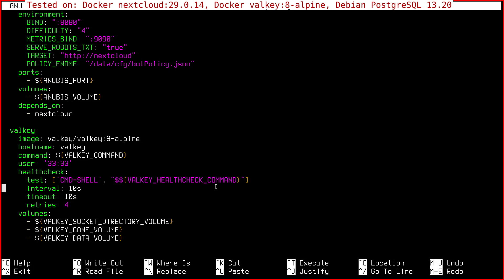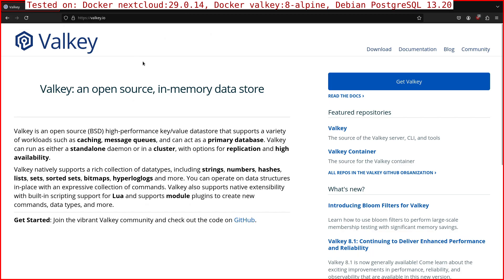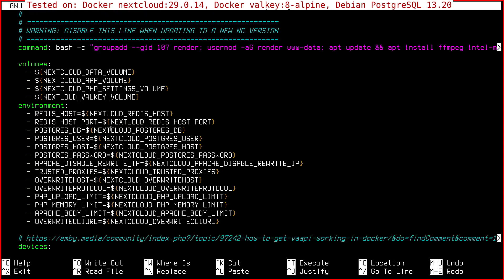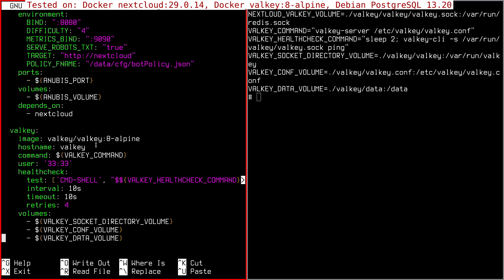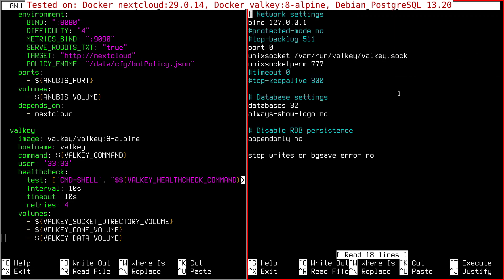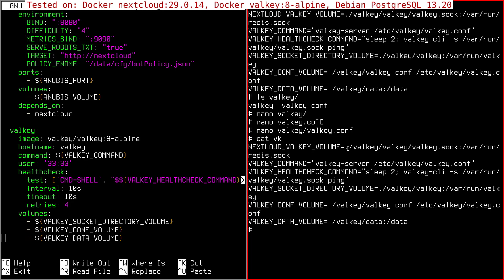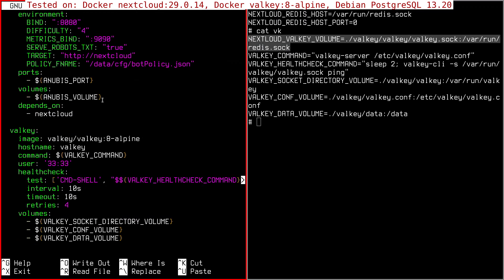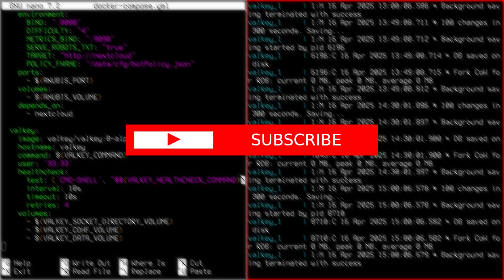Valkey (Redis) cache in Nextcloud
In this video I show you how to setup Valkey instead of Redis as cache for Nextcloud. Using an in-memory cache such as Valkey improves overall performance of your Nextcloud instance.

Valkey is run as a Docker service and it shares a Unix socket with Nextcloud.

This setup is different from a previous video i made using Redis, linked below.

🔗 *LINKS*

🔖 *CHAPTERS*

0:00 Intro
0:25 Why Valkey
1:22 First part docker-compose.yml Valkey service: variables and important stuff
3:01 Valkey configuration file
3:42 Second part docker-compose.yml Valkey service and Fixes to the Nextcloud service
4:43 Valkey logs
5:19 Outro